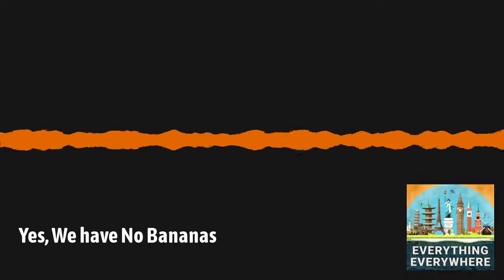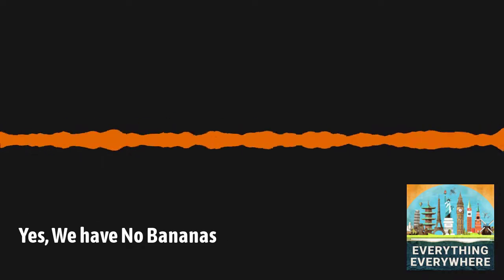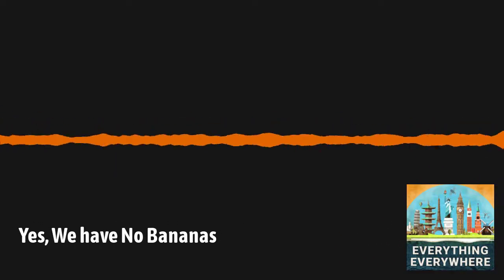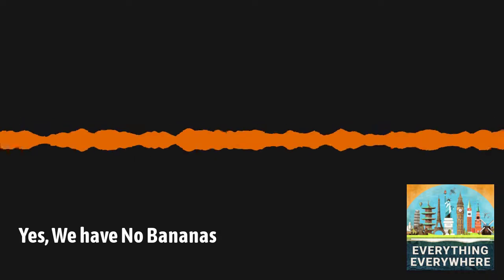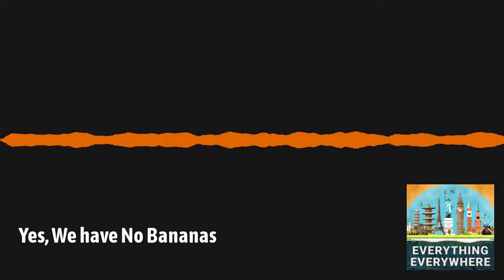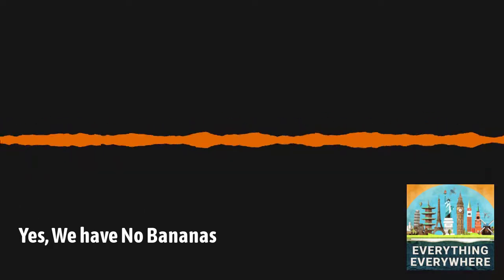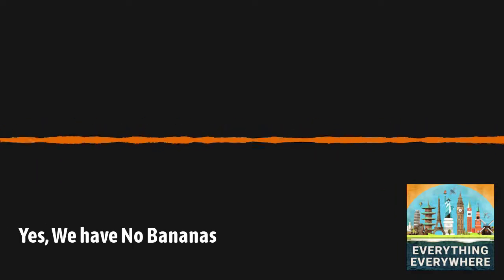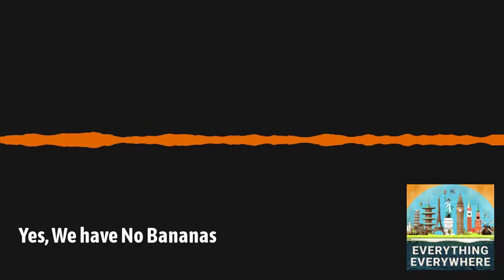Yes, We have No Bananas | Everything Everywhere Daily History Podcast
In the late 19th century, bananas, a fruit that had been popular for thousands of years suddenly became a mass-market sensation.

However, just a few decades after it was popularized, the industry had to completely change what was grown due to a pestilence.

As a result, the bananas that most people eat today are very different than the bananas that everyone ate before the second world war.

Learn more about bananas, and why your grandparents didn’t eat the same kind, on this episode of Everything Everywhere Daily.

Everything Everywhere is an Airwave Media podcast." or "Everything Everywhere is part of the Airwave Media podcast network